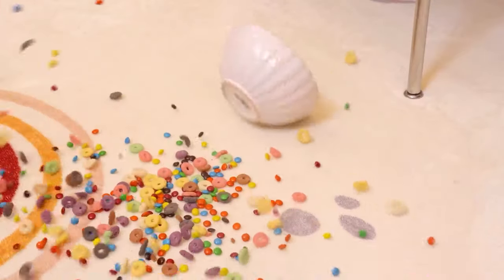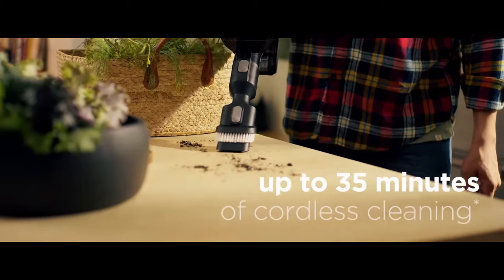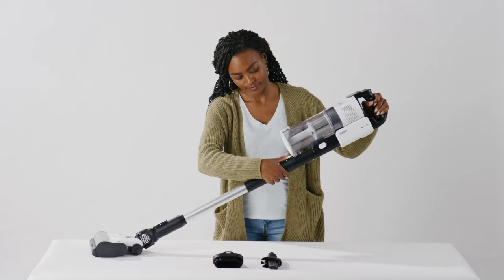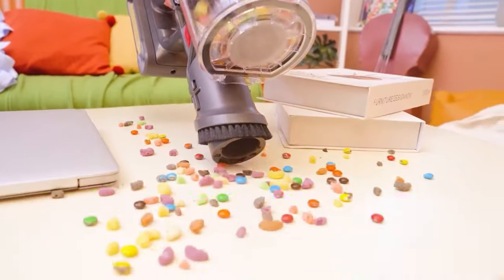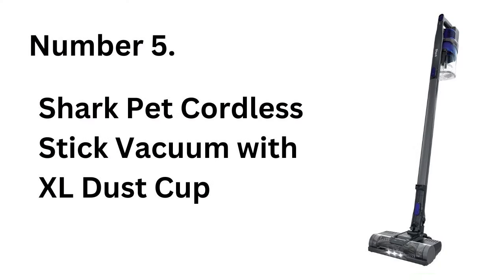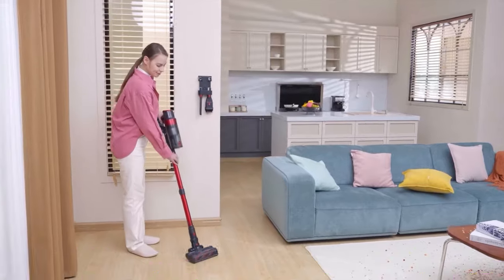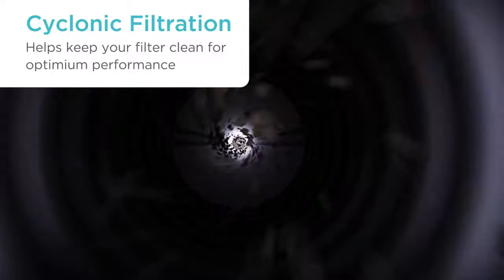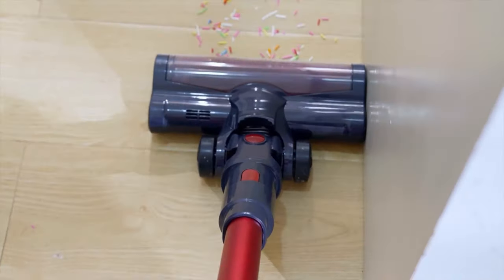Top 7 Best Stick Vacuum Cleaners : Lightweight, Cordless, and Powerful Picks!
If you’re looking to keep your home spotless without the hassle of bulky vacuums, a cordless stick vacuum might be your next best investment. In recent years, stick vacuums have gained popularity for their lightweight design, powerful suction, and easy maneuverability. In this video, we’ll walk you through some of the best stick vacuum cleaners currently available, highlighting unique features that make each model ideal for specific cleaning needs, from pet hair to hard-to-reach spots. Let’s dive into the top 7 picks that bring efficient, hassle-free cleaning to your fingertips!

Product Links:

1. BISSELL CleanView XR 200W Lightweight Cordless Vacuum

2. LEVOIT Cordless Stick Vacuum Cleaner with Tangle-Resistant Design

3. Fieety Cordless stick Vacuum Cleaner 550W/45Kpa

4. INTETURE Cordless Stick Vacuum with Self-Standing 550W 45Kpa

5. Shark Pet Cordless Stick Vacuum with XL Dust Cup

6. SunSare Cordless Stick Vacuum with Touch Screen 450W 40Kpa

7. BLACK+DECKER POWERSERIES+ 16V MAX Cordless Stick Vacuum with LED Floor Lights
With these top-rated stick vacuums, you’re equipped to tackle any cleaning task, whether it’s pet hair on the sofa, dust under the couch, or crumbs on hard floors. Each model offers unique features that enhance convenience, efficiency, and power, giving you an array of excellent options to suit your home and lifestyle. Choose the stick vacuum that best matches your needs, and enjoy cleaner, fresher spaces with minimal effort!